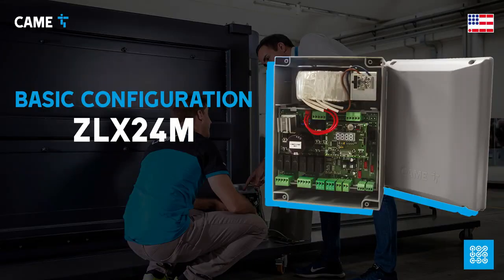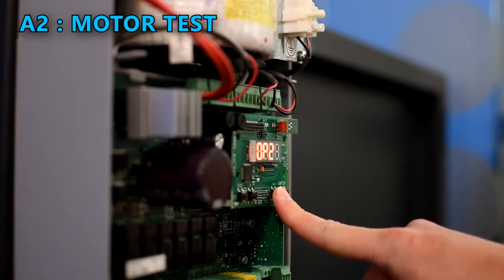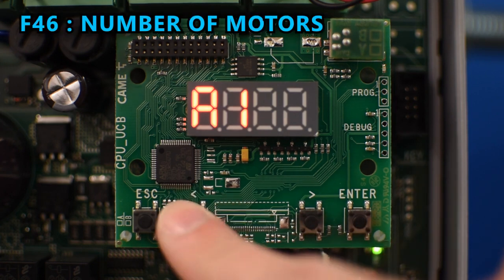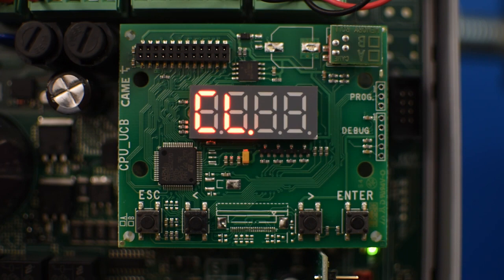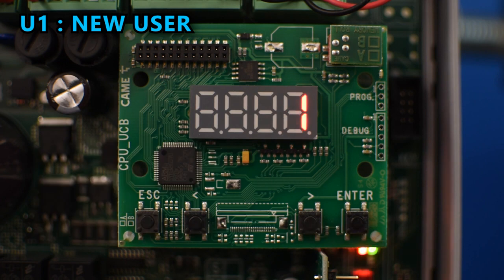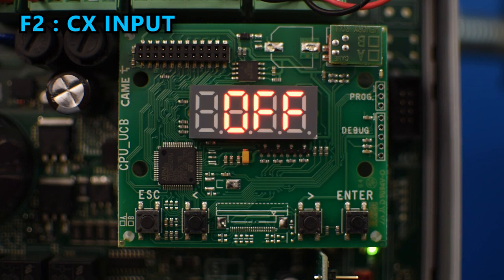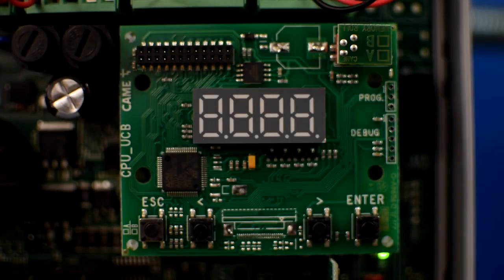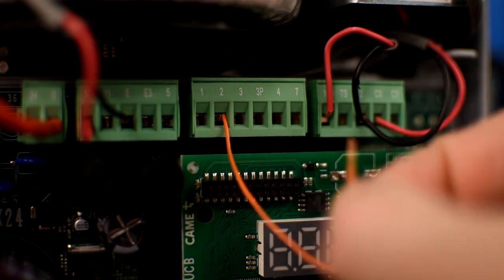BASIC CONFIGURATION OF THE CAME ZLX24M CONTROL BOARD FOR 24V GEAR MOTORS FOR SWING GATES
Basic configuration of the CAME ZLX24M control board for 24V swing gate gearmotors:
Chapters:
0:00 Introduction
0:25 Motors configuration
1:45 Calibration
2:20 Remote control / transmitter acquisition
3:14 Safety devices
3:55 Automatic Closing, Motor Speed and Command settings